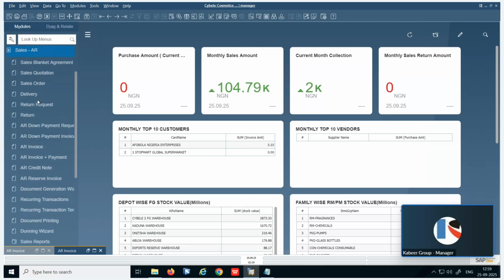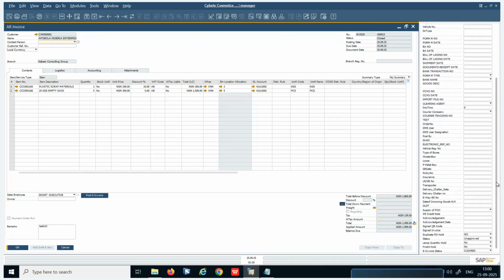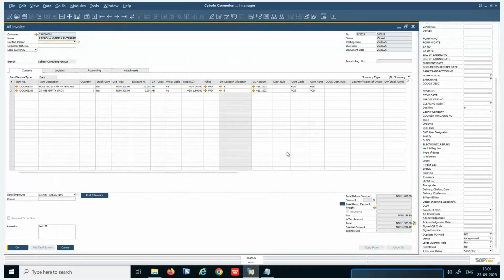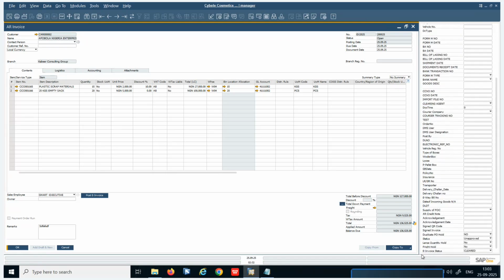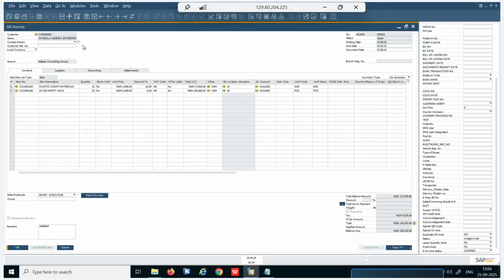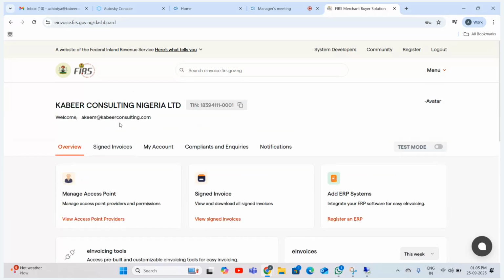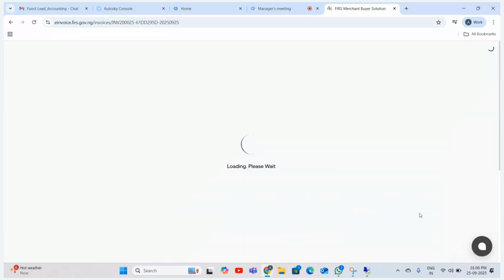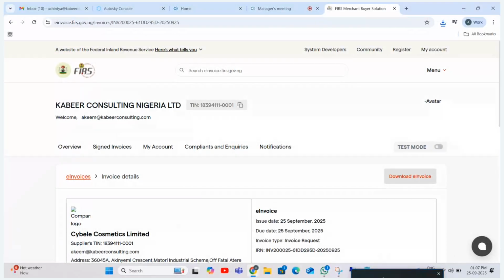E-Invoice Solution for Nigeria | How works Add-on | Complete Tutorial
Need to comply with FIRS e-invoicing regulations in Nigeria? This SAP B1 add-on posts invoices, prints QR codes, and syncs with the Nigeria Invoice Portal—all in one click.

🚀 Stay fully compliant and eliminate invoice errors with E-Invoicing for Nigeria, an SAP Business One add-on by Kabeer Consulting. Designed specifically for Nigerian businesses that need to meet Federal Inland Revenue Service (FIRS) e-invoicing regulations.

Key Features You’ll Get:
✅ Generate and post A/R Invoices, Credit Memos & Down Payments directly to the FIRS portal
✅ Receive digitally signed QR codes & print them on your invoices
✅ One-click invoice posting from SAP B1 to FIRS
✅ Real-time sync: status, error handling, and automatic updates
✅ Fully integrated with SAP B1 (no duplicate entry, all automated)
✅ Error-free data transfer using SAP DI-API
✅ Local compliance with Nigerian law and government system

Why Choose This Solution:

Automate tax compliance and reduce manual work
Reduce risk of non-compliance or tax penalties
Speed up invoice processing and customer billing
Improve transparency with audit trails & status reports

🔥 Perfect for any business in Nigeria using SAP B1—manufacturers, distributors, service providers.